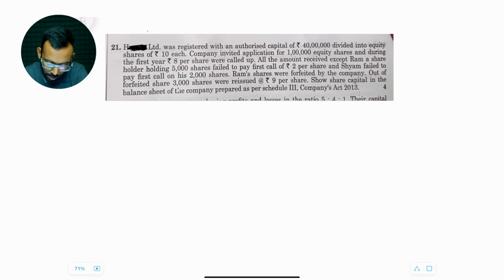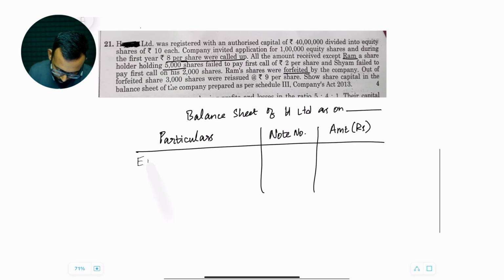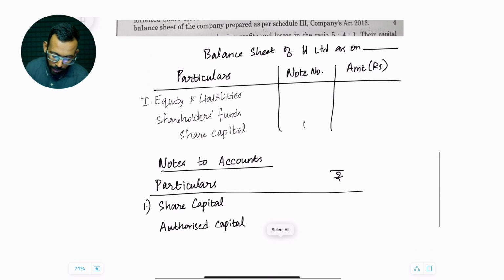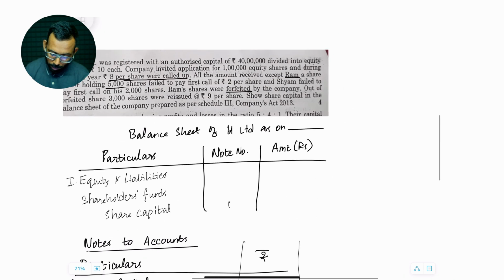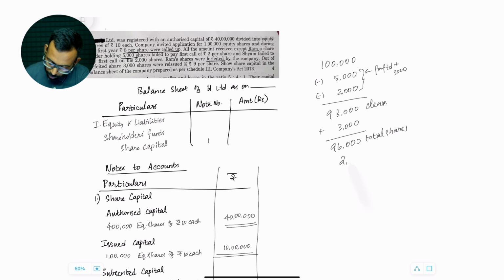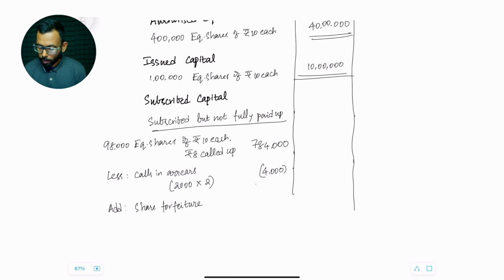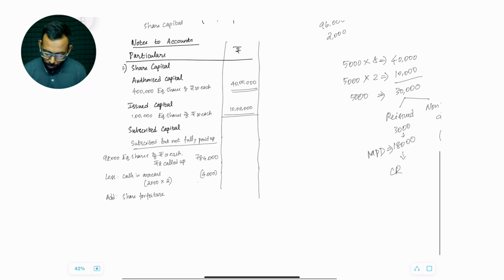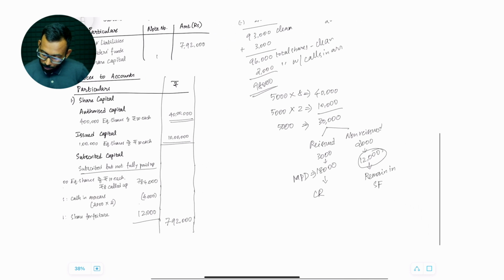Share Capital Balance Sheet - Trick Question | Class 12 CBSE Accountancy